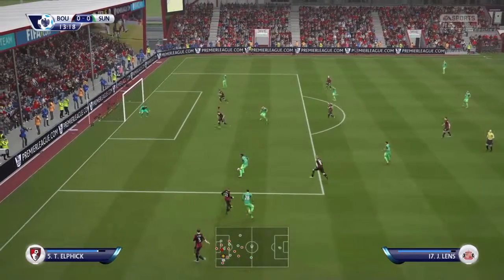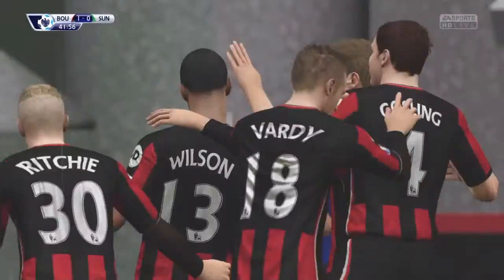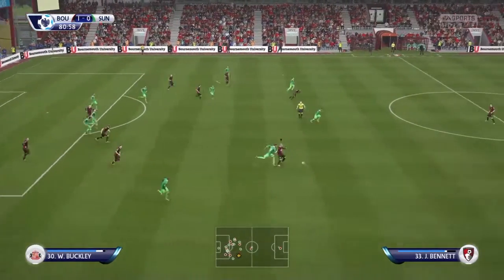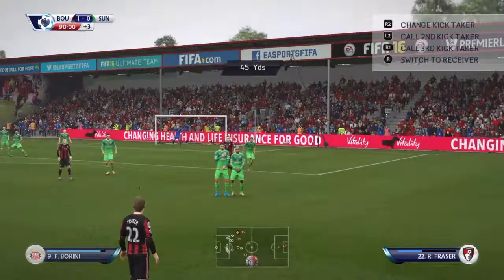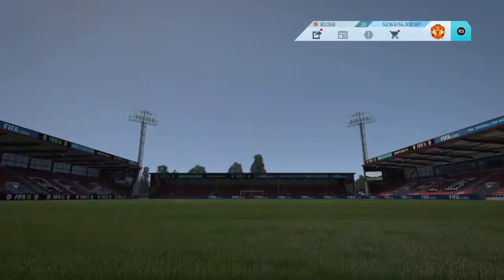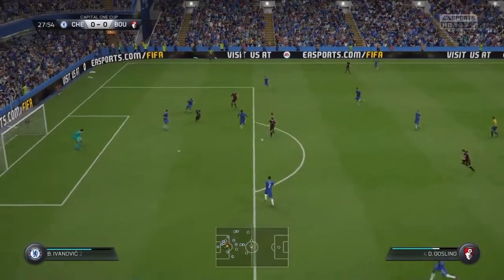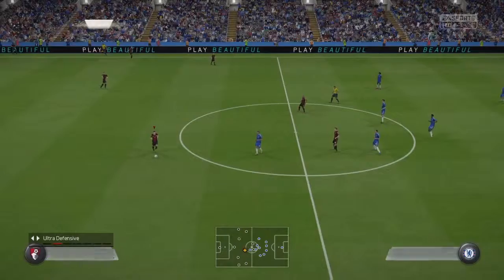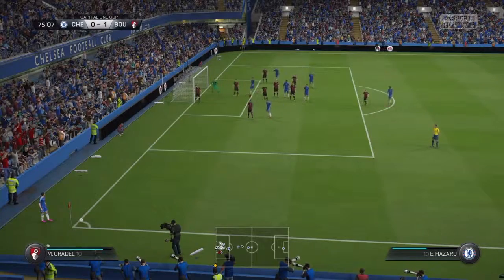Turning Point - Bournemouth Career Mode (4)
Episode 2 of this quest to turn Bournemouth into a World renowned club. In this episode we have a league fixture at home against Sunderland, and a tough away tie against Chelsea in the Capital One Cup.